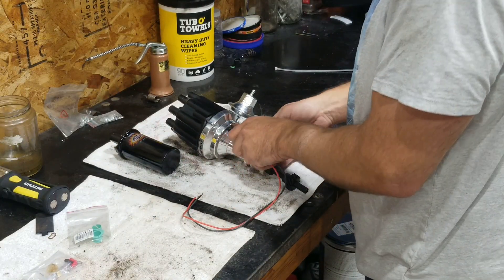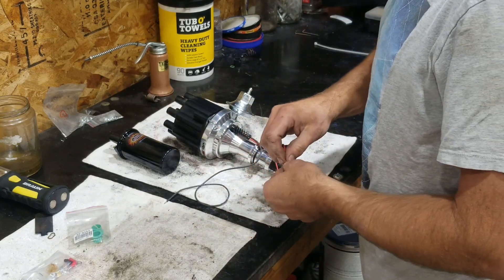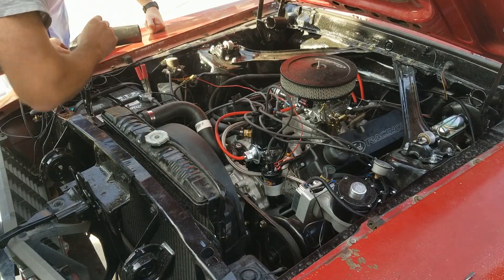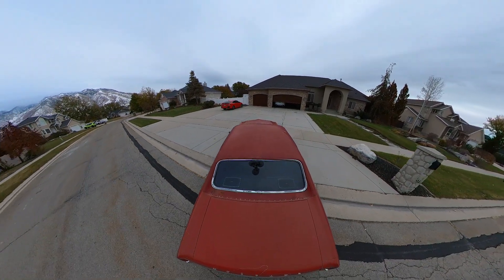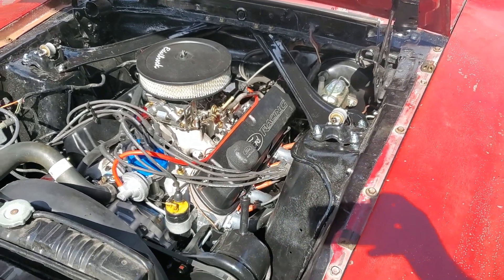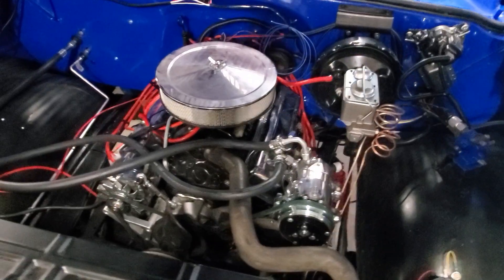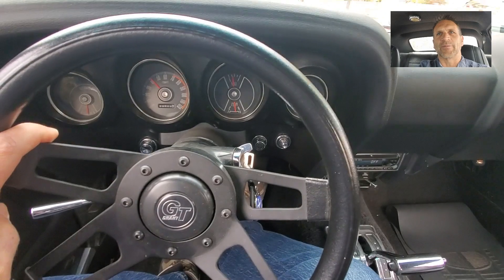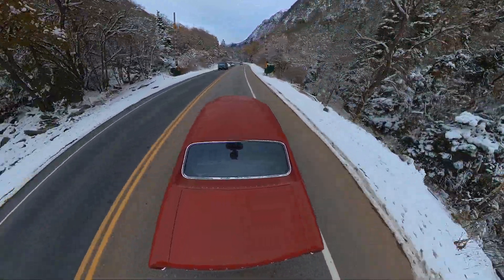Wake up your Ford 302 with proper combustion.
After struggling to get a good tune on this freshly rebuilt 302, I decided to replace the ignition system with a Pertronix. I can't believe the results!